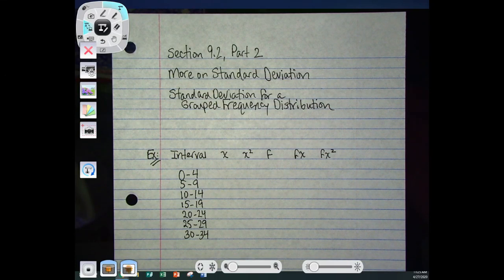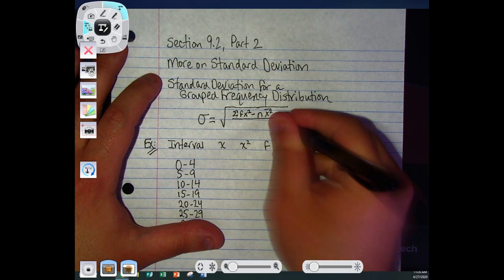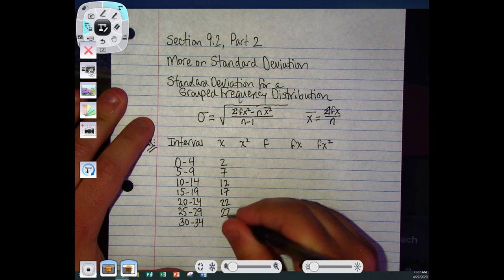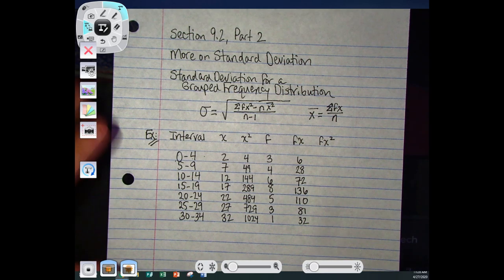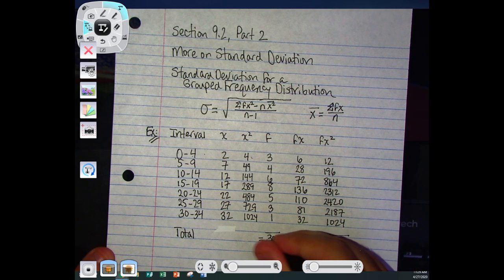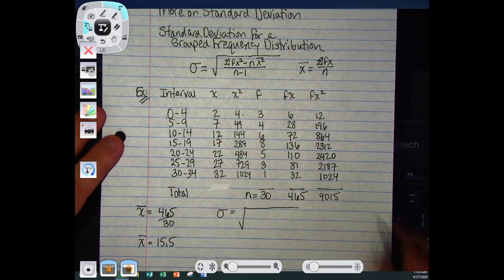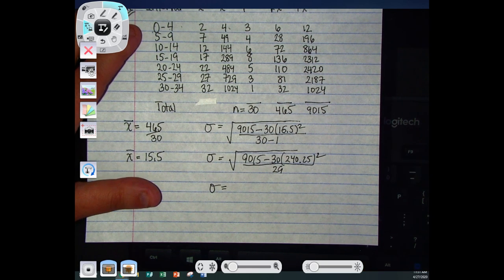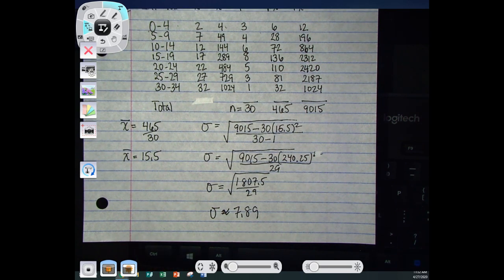MCHS Finite Math: Section 9.2, Part 2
MCHS Finite Math: Section 9.2, Part 2 over Standard Deviation of Grouped Frequency Distributions